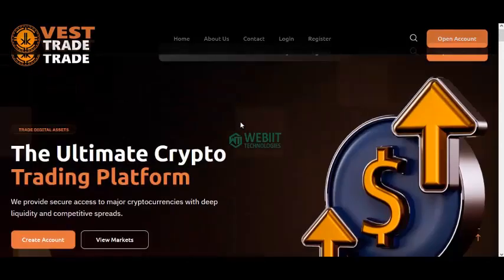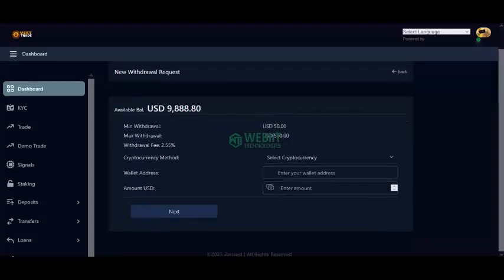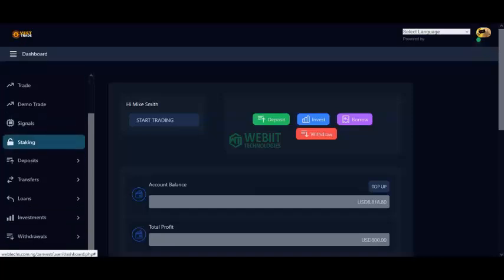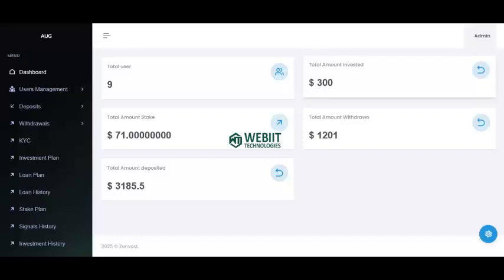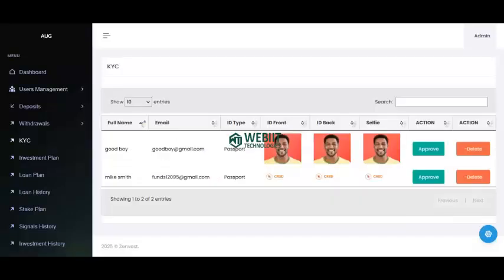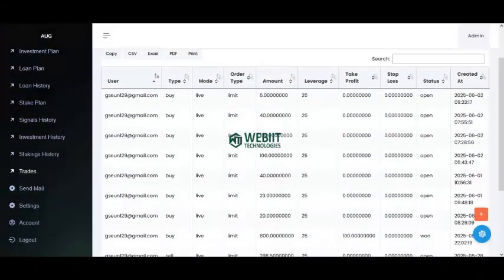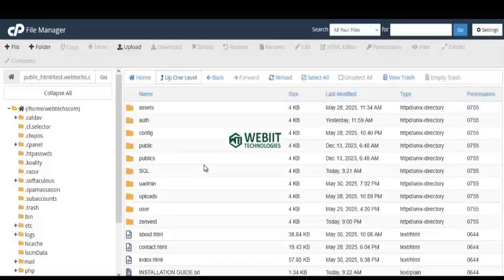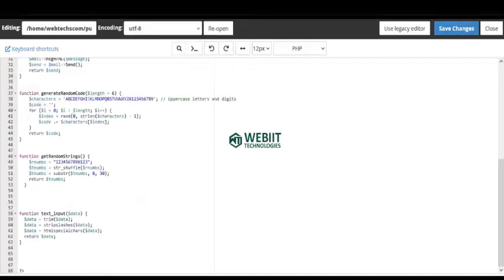How to Build a Trading, Staking & Investment Platform with Copy Trading | Full PHP Script Tutorial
Learn how to set up a fully functional trading, staking, and investment platform complete with copy-trading and inter-platform transfer features using a ready-made PHP script. This step-by-step tutorial shows you how to configure every module—from user-staking plans to AI-driven bot trading—while maintaining full admin control.

* Full Admin Dashboard: Create and manage investment, staking, bot-trading, and loan plans
* Copy Trading
* Inter-platform transfers
* KYC Verification
* Email Notifications:
* AI Bot Trading:
* User Staking & Investment Plans

💡 Perfect For: developers looking for easy-to-use PHP scripts.

📥 Get This Script & Support:
✅ Complete script package
✅ Installation & customization guidance
✅ Ongoing technical assistance